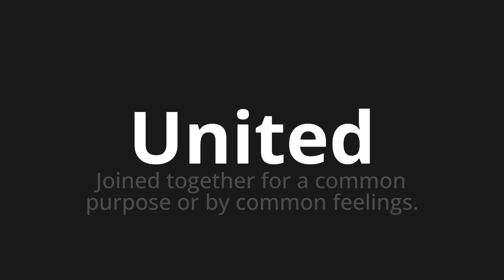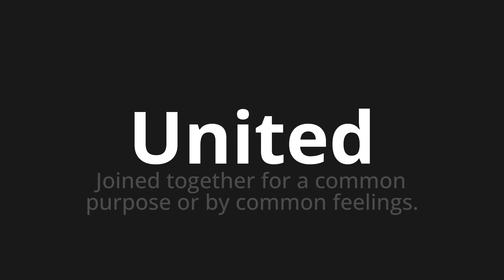How to pronounce United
Master the Pronunciation of 'United Which Means United' - which means : Joined Together For A Common Purpose or by Common Feelings. 📝 with @PizzaPronunciation 🎓🗣️ - [Your Guide to Italian]

Learn to pronounce 'United' perfectly in Italian with our easy and engaging tutorial by @PizzaPronunciation! 📖📽️ In this comprehensive video, we provide you with native speaker examples 🗣️👂 and phonetic breakdowns 🎵 to ensure you get the pronunciation just right.

How to say United in Italian